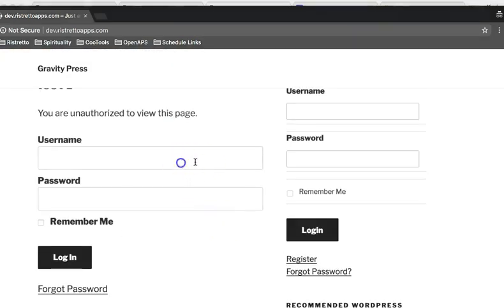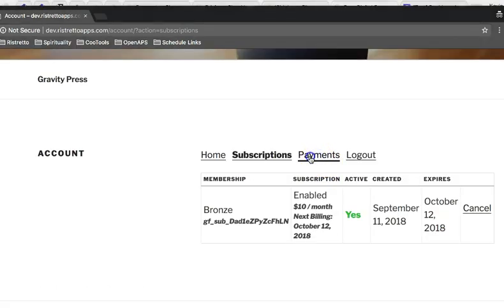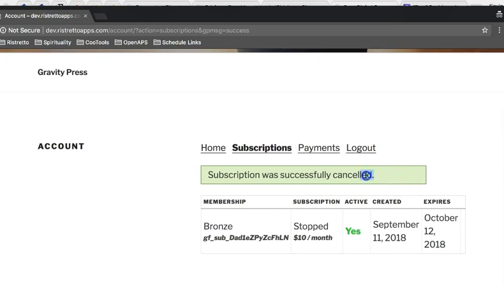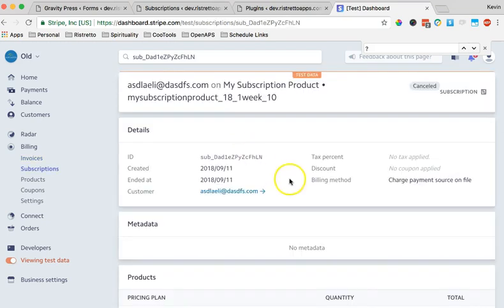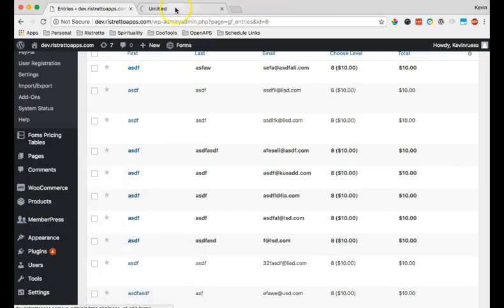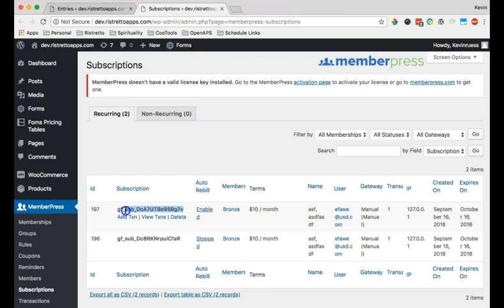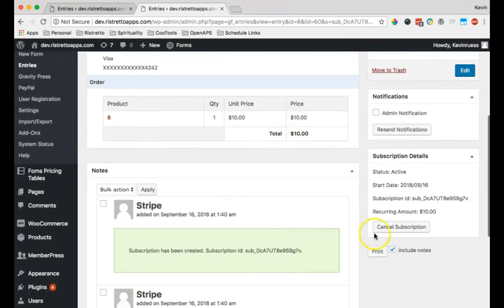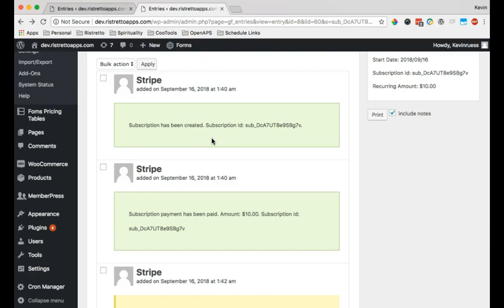Managing Gravity Forms Subscriptions in MemberPress using Gravity Press 2.X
We show you how you can use Gravity Forms to signup and register a new user with MemberPress with a monthly subscription in Stripe or PayPal setup in Gravity Forms and then manage that user's subscription in MemberPress. We also show you how your members can cancel their Gravity Forms subscription within their MemberPress account page.